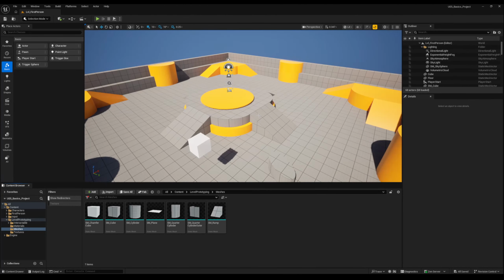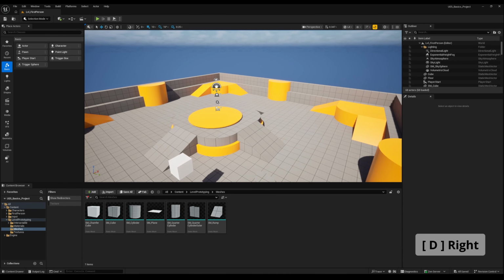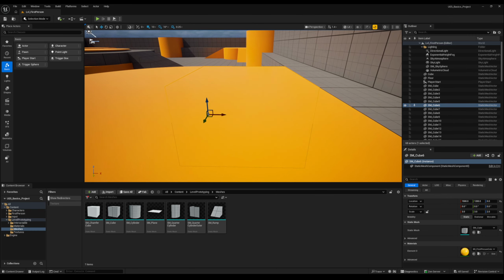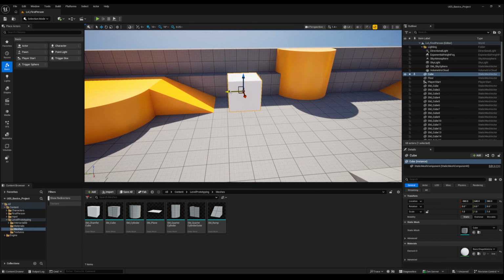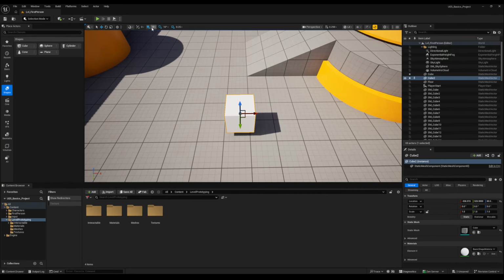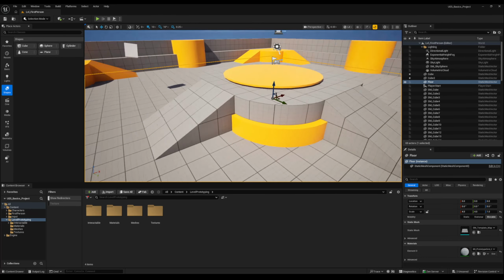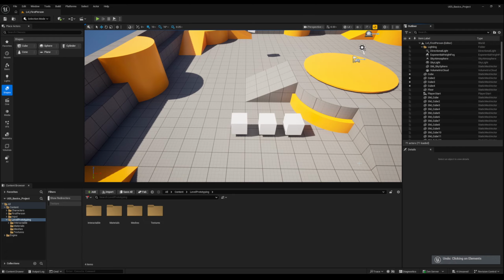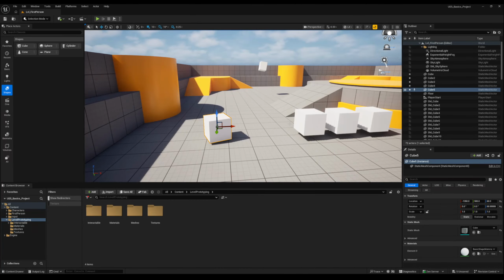Unreal Engine 5.7 Viewport Controls Explained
In this beginner-friendly Unreal Engine 5.7 tutorial, you will learn how to navigate the Unreal Engine viewport and use the essential camera and transform controls.

In this lesson:

• Move around the viewport using mouse and WASD
• Focus on selected objects with the F key
• Use Move, Rotate, and Scale tools
• Work with snapping for precise placement
• Adjust camera speed for better navigation
• Duplicate objects quickly using shortcuts
• Use undo and redo to fix mistakes
• Understand Local vs World space

🚀 Build a Moon base survival game in Unreal Engine 5 with Blueprints, inspired by Planet Crafter: